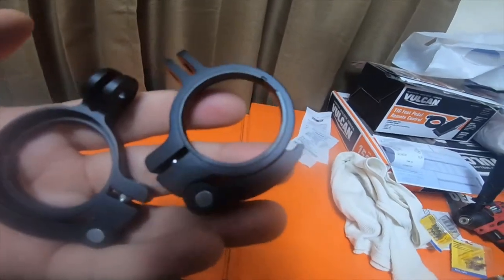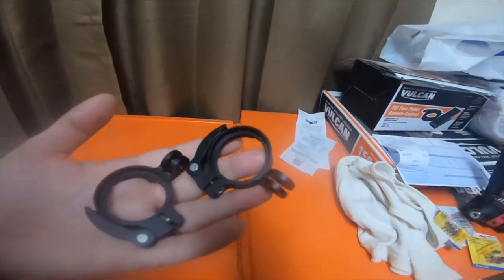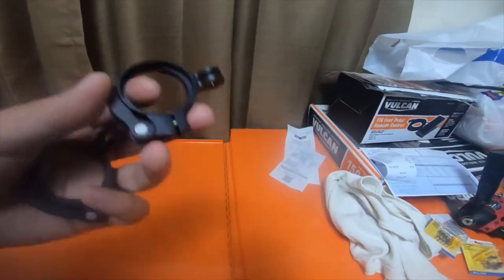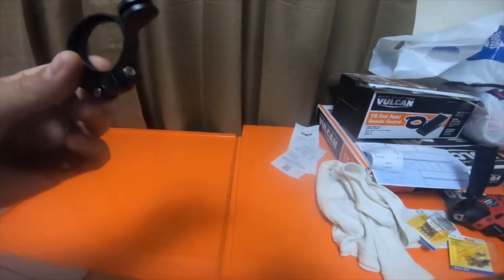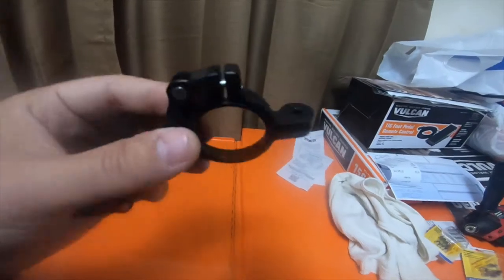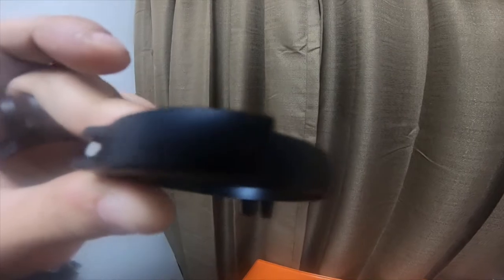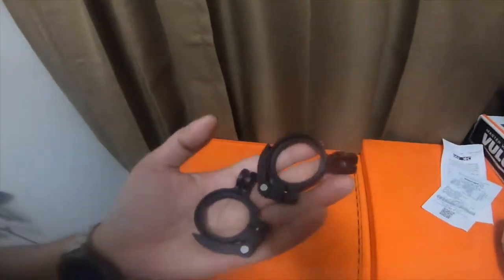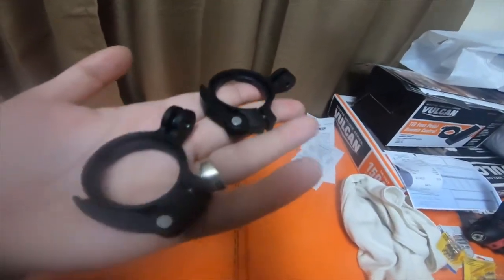Electronic Tool Haul - GoPro Accessories For Gimbal